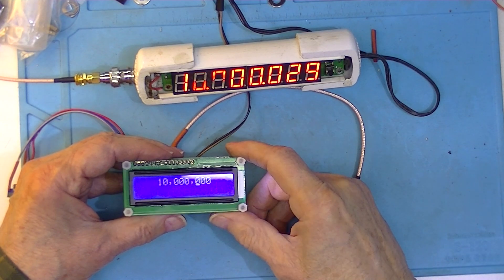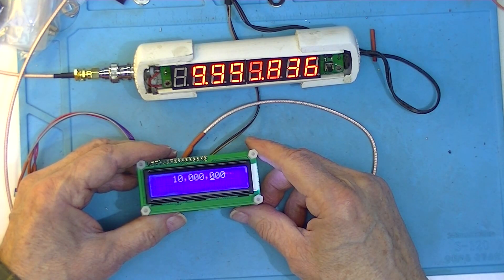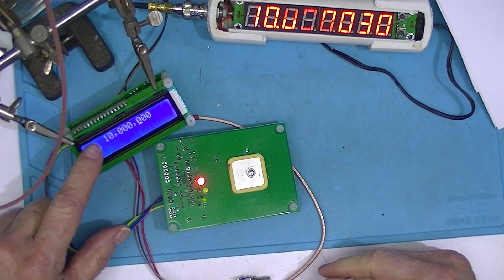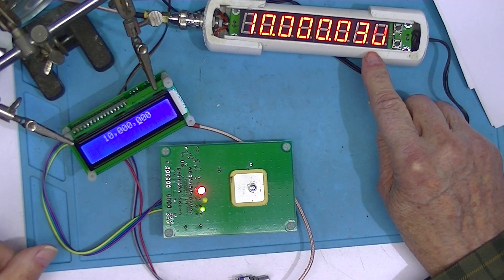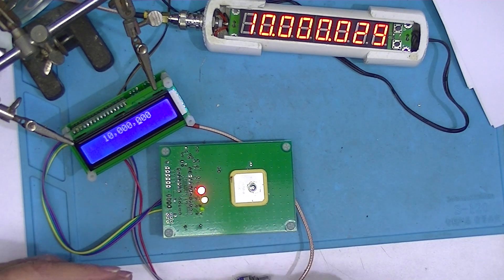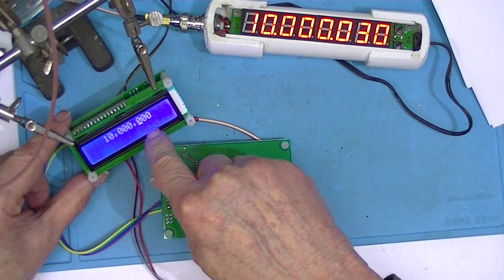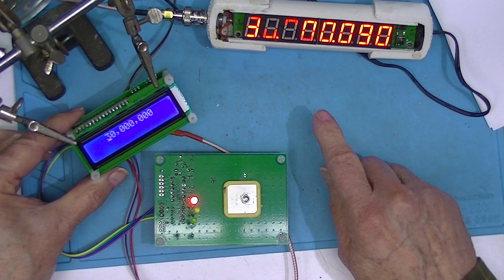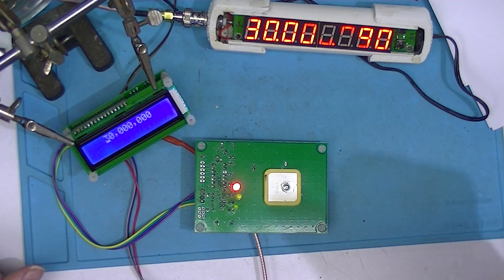QRP Kits Signal Generator Part 3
In this series I will assemble and test a QRP Labs GPS disciplined RF Signal Generator
Links;

Frequency Meter;

PLJ-8LED-H RF Signal Frequency Counter Meter Tester Module 0.1~1000MHz LEDPLJ-8LED-H RF Signal Frequency Counter Meter Tester Module 0.1~1000MHz LED